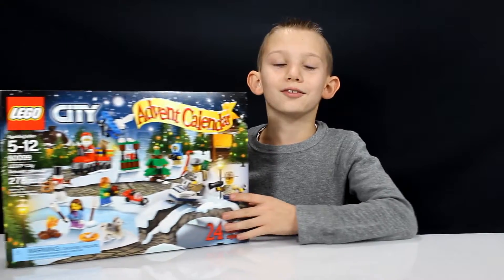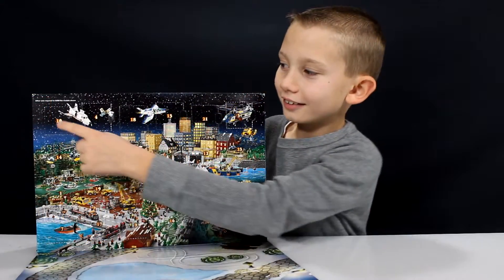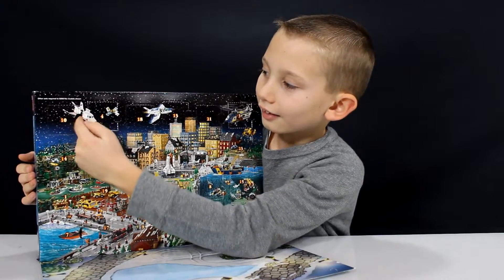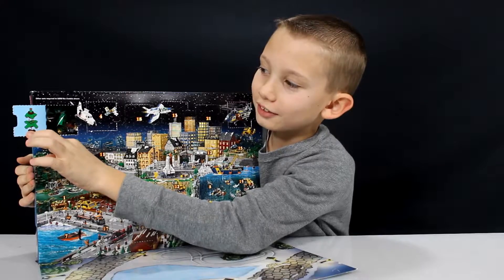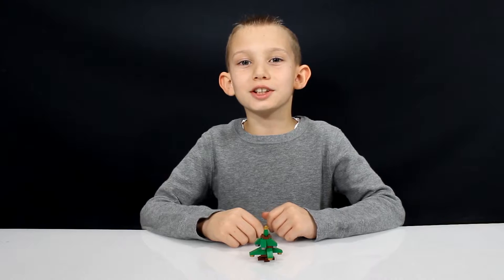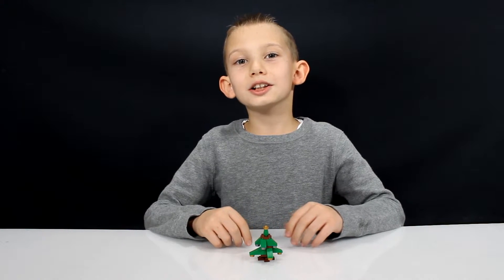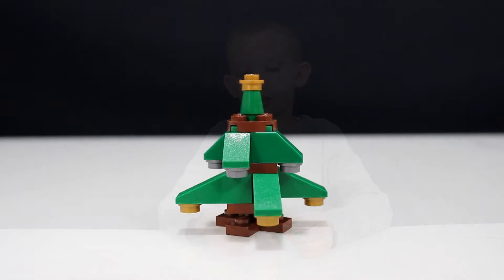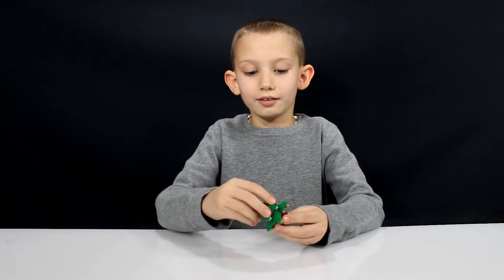2015 LEGO CITY Advent Calendar DAY 10 #60099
There are 24 builds in this set, one for each day in December leading up to Christmas Eve. There are 3 sets of calendars (Star Wars, City, Friends).

LEGO CITY ADVENT CALENDAR Christmas 2015
Set No. 60099
Ages 5-12
278 pieces